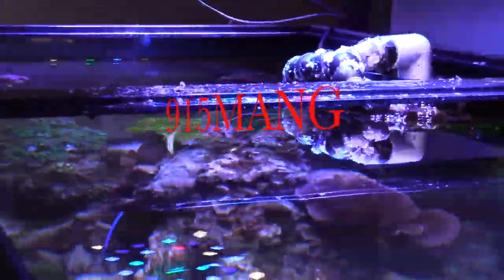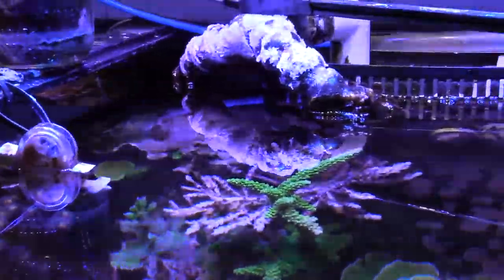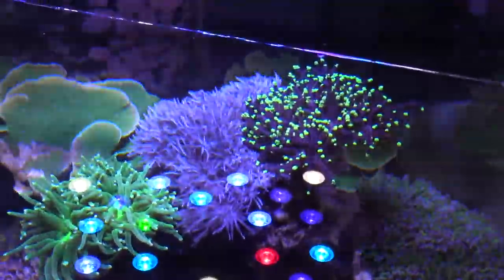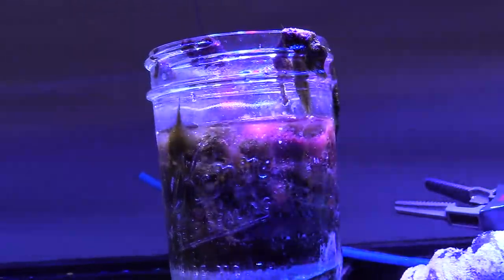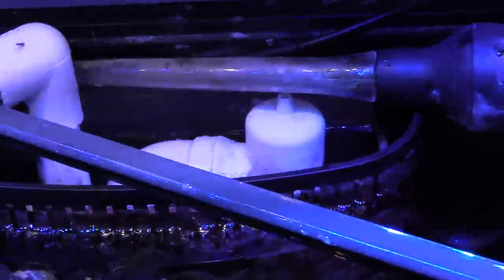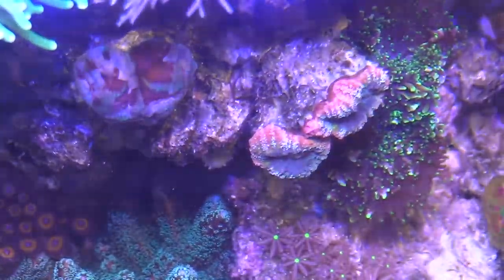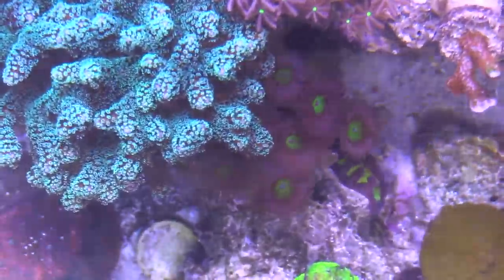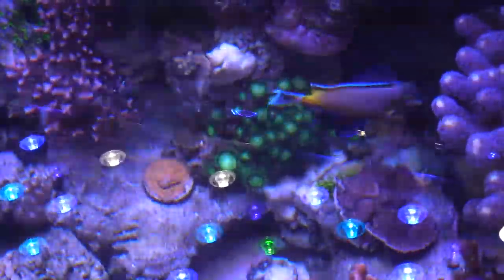BASIC AQUARIUM MAINTENANCE | CLEAN YOUR BIG TANK OVER FLOWS | CLEAN A FISH TANK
Pretty Basic Video but VERY IMPORTANT area of our Saltwater/Freshwater tanks. Look at all the Gunk and Crap I cleaned out of my overflows.
The Tank has been doing really well, Fish and Corals seem to be Happy.